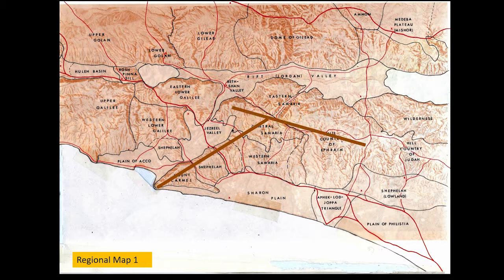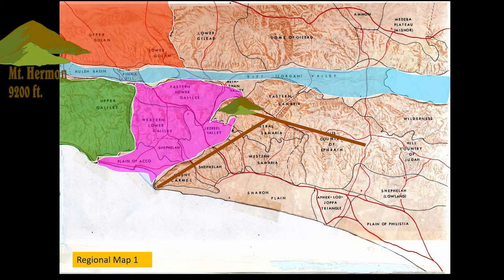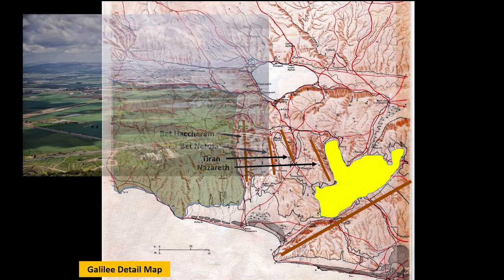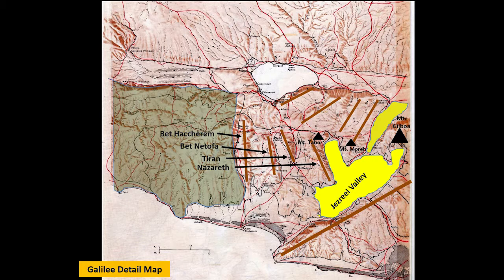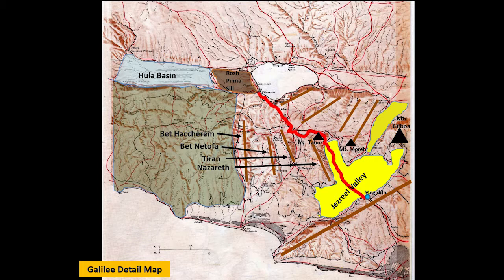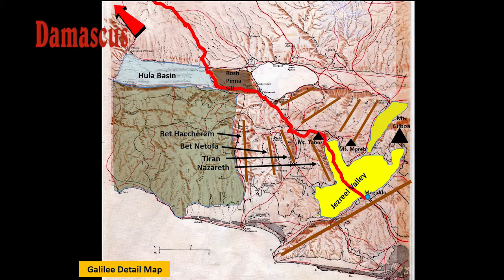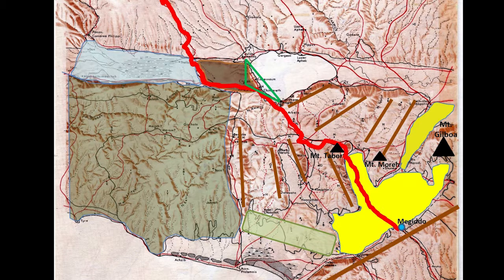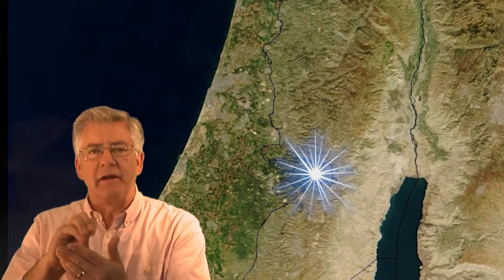Video Five: The Northern Arena